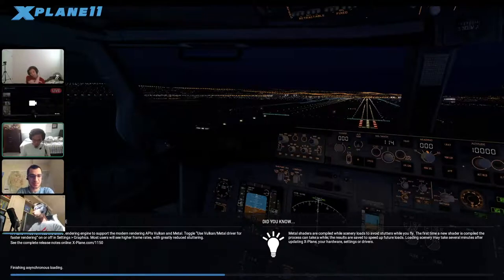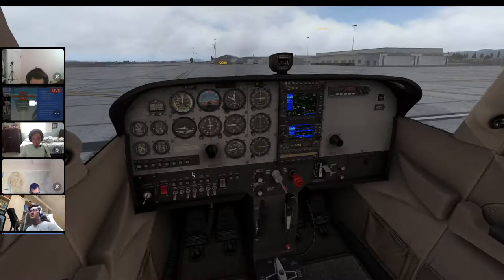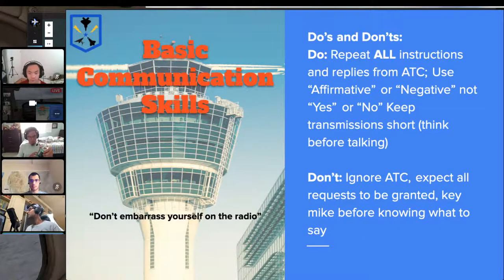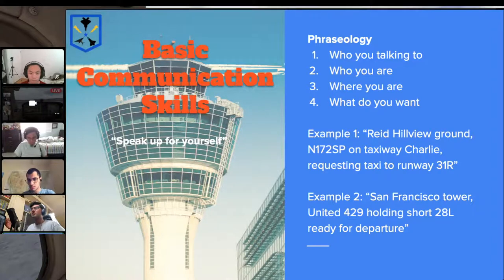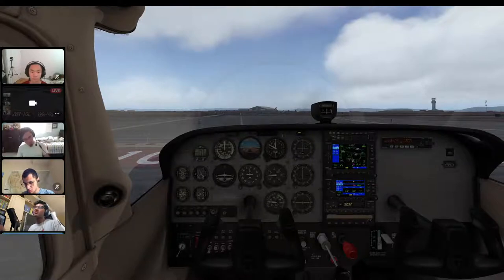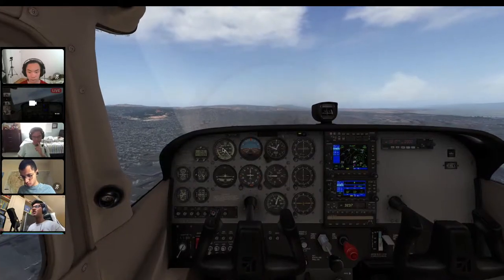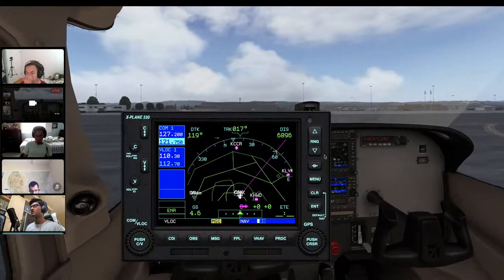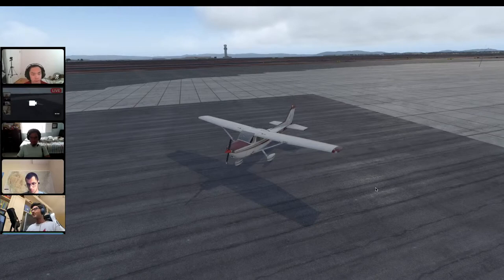UAA 2.0 LESSON 10: Full-Flight Communication and Phraseology (ATC Part 2) [VATSIM] [X-Plane 11]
Now we're ready to use our voices and talk to REAL virtual flight simmers and ATC on the VATSIM network! We’ll take our foundational knowledge of airport layouts, naming conventions, and types of ATC controllers at all stages of flight and learn to communicate with other pilots and ATC. This is the second part of the ATC series.

Interested in Up and Away: Aviation and Flight?

Check out this YouTube playlist for all the previous Up and Away: Aviation and Flight session videos

Check out our educational partners at The Evergreen Initiative for other programs you may enjoy

One of our missions at Project AVIATE is to educate the rising youth about the diverse hobby and career opportunities in aviation and introduce them to flying aircraft through virtual flight simulation. To do this, we created Up and Away, a free virtual program where we will provide live interactive lectures about the basics of aviation. We will host said lectures and stream live flights conducted on the flight simulator, X-Plane 11, on this very YouTube Channel! Throughout these sessions, we will answer questions that the viewers may have. Lectures will include information on the physics of flight, opportunities in the aviation industry, proper piloting techniques, and possibly speaker events from professionals in the field. Recordings of our sessions will be available on our channel after the streams have ended.

***Timestamps***
0:00​​​​​ Livestream waiting room
1:00​​​​​ Welcoming/Briefing
2:20​ Guiding question
3:45 Fundamentals of Communication
4:50 What is VATSIM?
7:12 Quick start-up
9:57 Talking to Ground Controller
12:02 Do's and Don'ts in Communication
19:45 Talking to Ground Controller
21:07 Basics of Taxiing
24:55 Talking to Tower Controller
32:45 Cleared for the Option
35:56 Talking to Ground Controller
37:53 ***Q&A with Officers***
39:47 Can I use VATSIM using X-Plane mobile?
40:15 How can I practice talking and listening to ATC?
40:58 Closing remarks